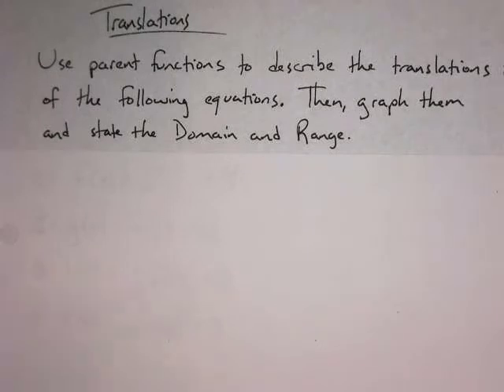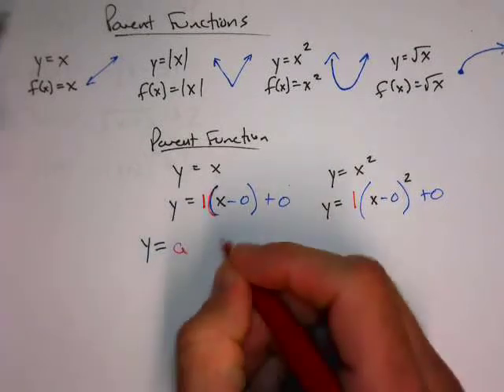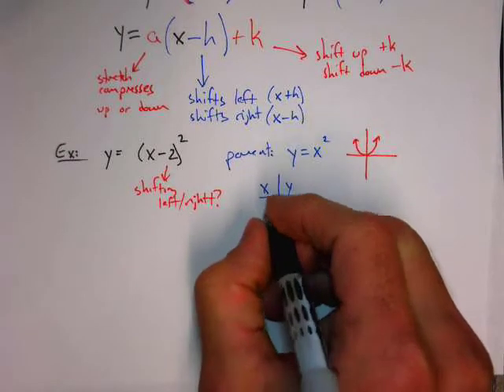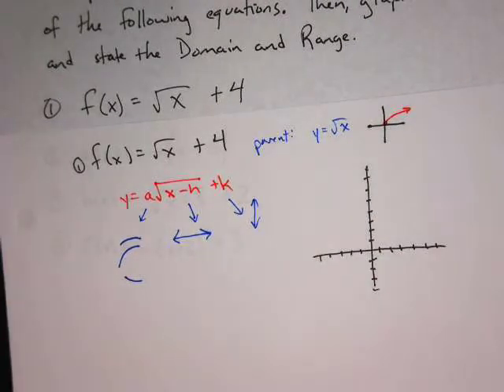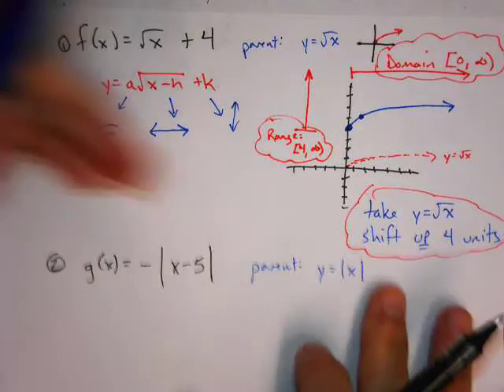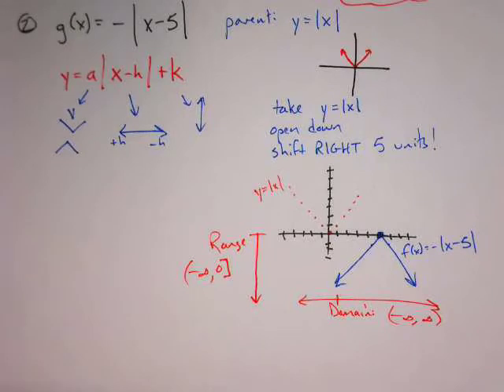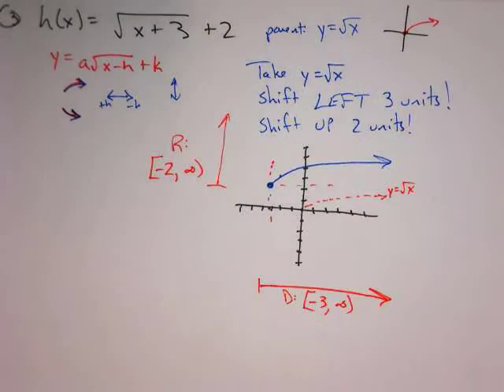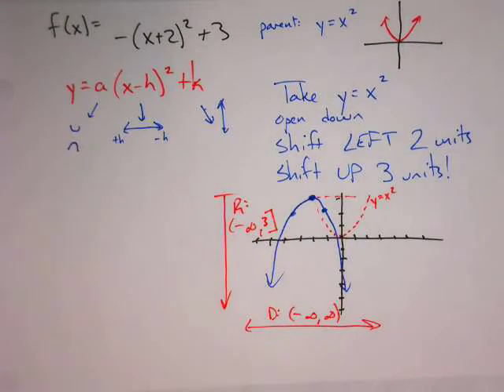Graphing Using Translations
Graph some crazy looking functions using simple Parent functions and shifts.  Don't need anything but paper, pencil, and the computer between your ears!